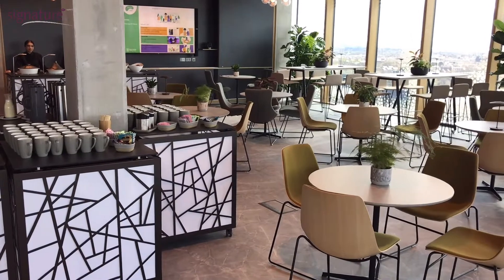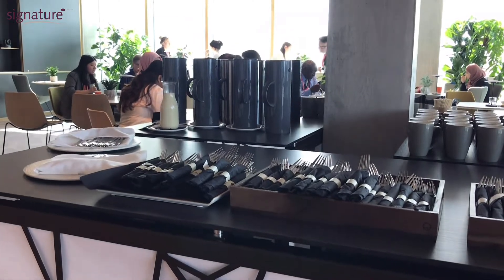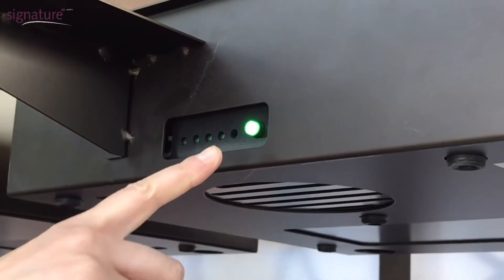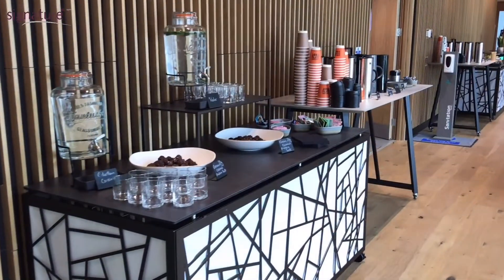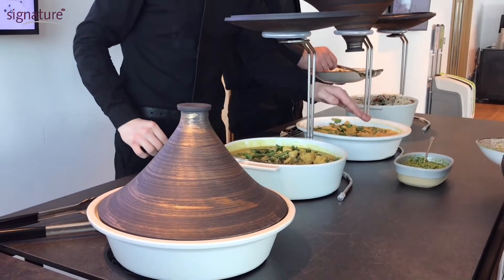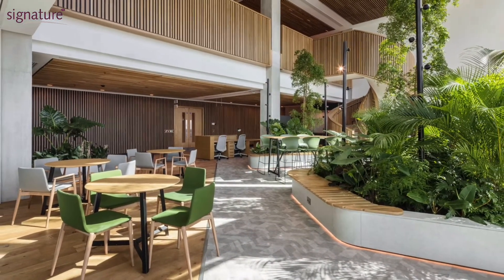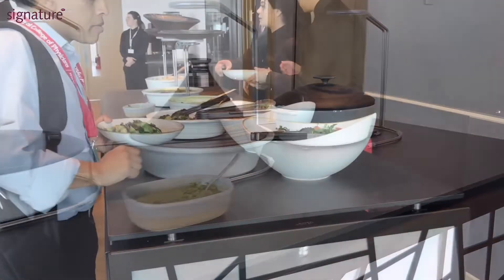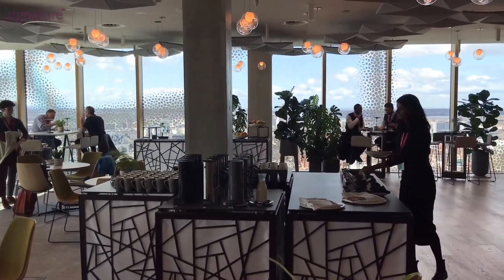Venta at Spaces at The Spine (Royal College of Physicians) in Liverpool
In 2021, the Royal College of Physicians opened its new events spaces at The Spine located in Paddington Village, a new area of Liverpool developed to be the new educational and knowledge hub of the city.

The managing and operational teams wanted buffet equipment that looked contemporary and smart to complement their modern events spaces and to move away from the traditional set up (chafing dishes, etc..).

After visiting the Signature FSE showroom, seeing and touching the Venta equipment, the team was convinced this was the product they needed for their new venue.

Discover in this video the final results following the installation of the Venta system in this new events space and listen to the team sharing their opinions and experience of the Venta products.

Meet Chris Green, Operational Manager, Jim Chatwin, Head Chef at Spaces at The Spine, as well as Paula Sherlock, Managing Director of Signature FSE.

For more info about this installation, visit the Signature FSE

Signature FSE represents Venta in the UK.

We also have a showroom (near Rochester, Kent) displaying a selection of Venta front-of-house buffet and cooking equipment.